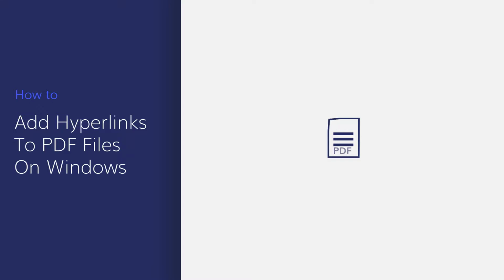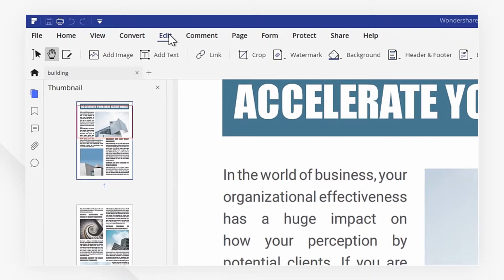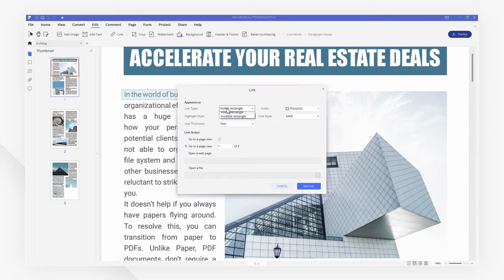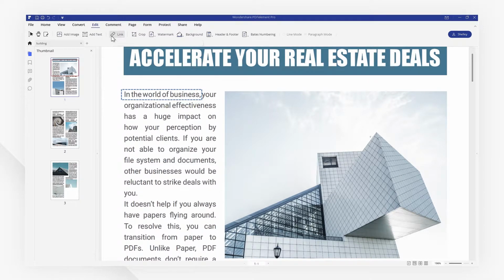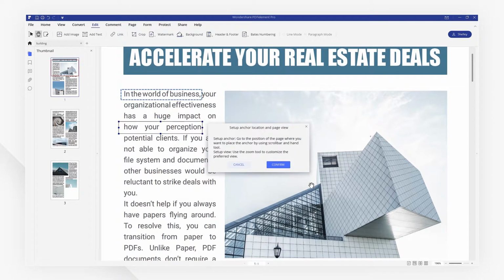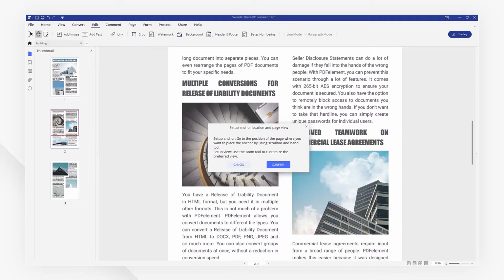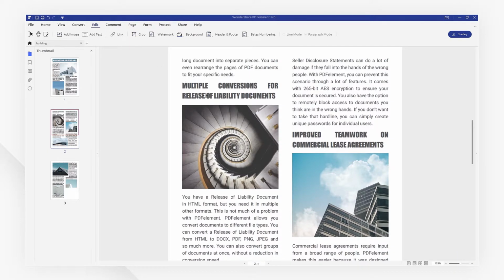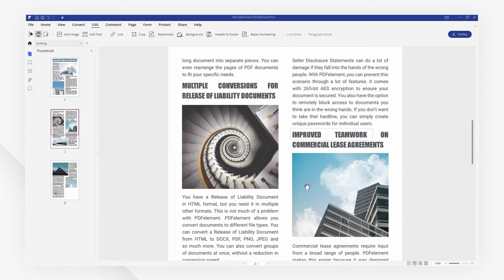How to Add Hyperlinks to PDF Files on Windows | PDFelement 7